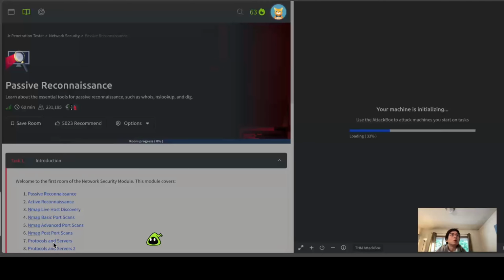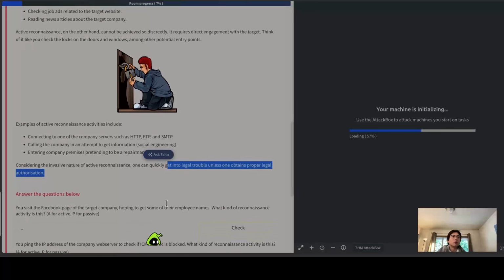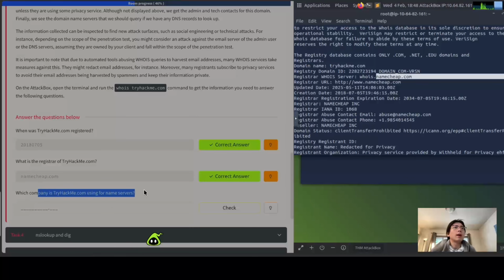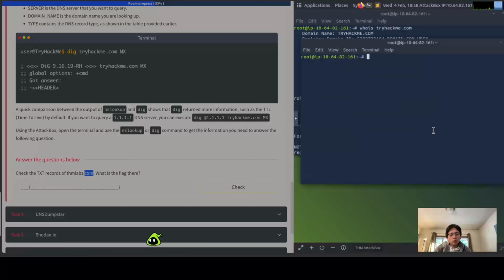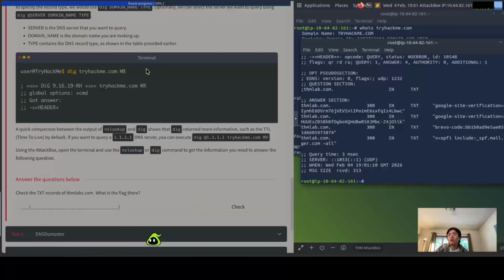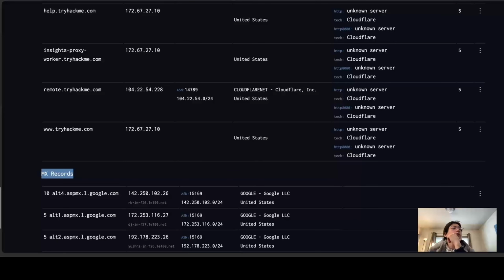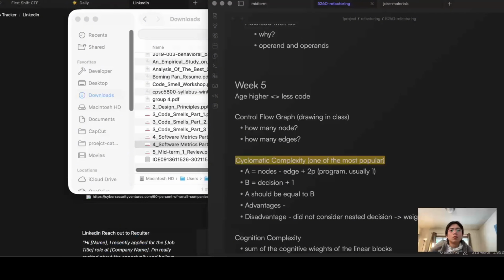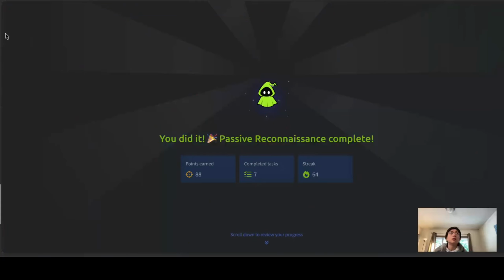2026 TryHackMe | Network Security - Passive Recon | Walkthrough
Core Skills Covered:
1. WHOIS & DNS Lookup: Uncovering domain ownership and server architecture.
2. Search Engine Hacking: Using Google Dorks to find leaked information and hidden files.
3. Specialized Search Engines: Navigating Shodan to identify internet-connected devices.

In this 2026 TryHackMe Passive Reconnaissance walkthrough, we master the art of gathering intelligence without ever interacting directly with the target. This "stealth" phase is the foundation of any successful engagement, allowing you to map out an organization’s digital footprint while remaining completely undetected.

We provide a task-by-step breakdown of essential OSINT tools and techniques. From analyzing DNS records and WHOIS data to leveraging search engine dorking and specialized platforms like Shodan. You’ll learn how to piece together a target's infrastructure and potential attack surface.